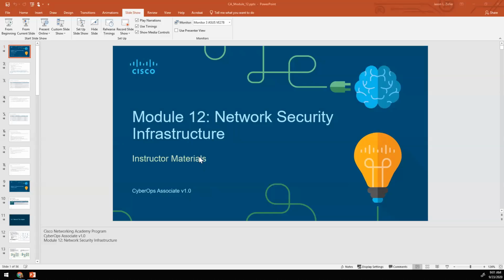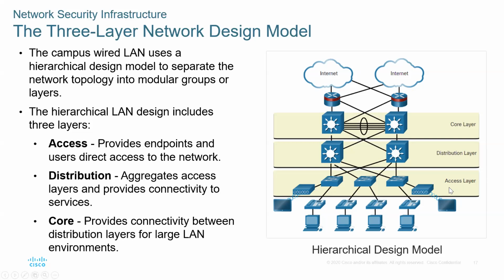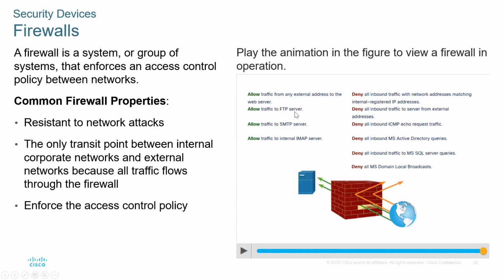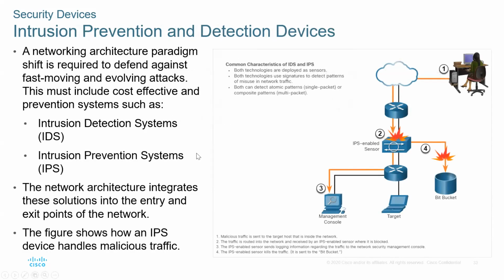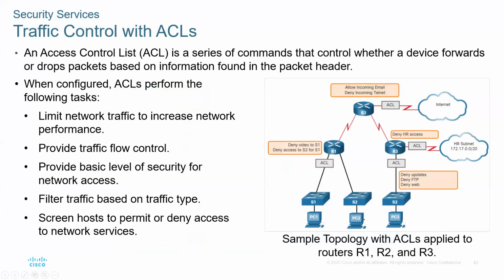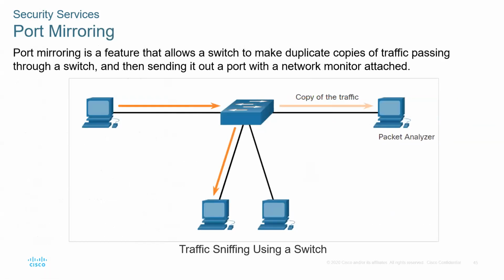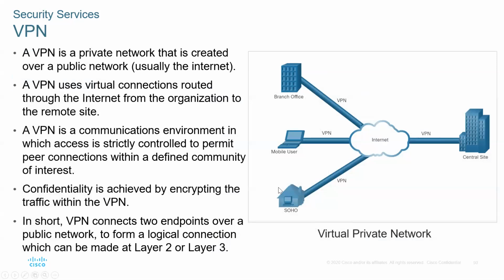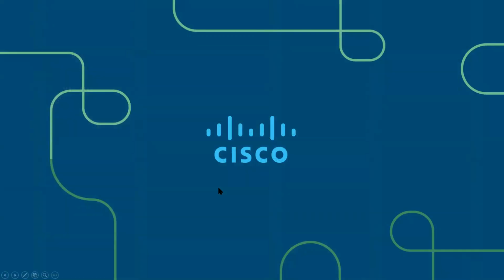INF322 - Network Security Infrastructure